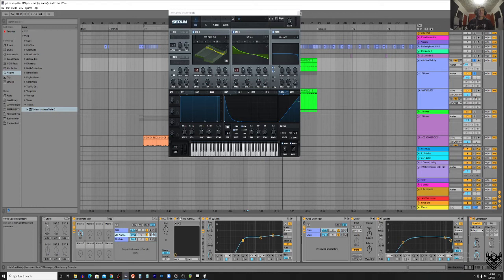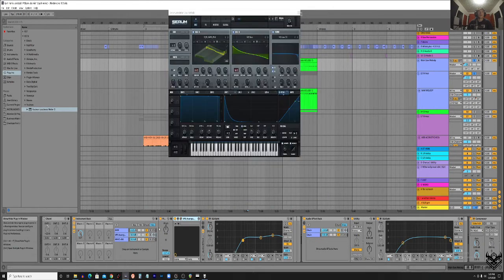Barefoot Footprint 02 Review & Remix Project Overview in Ableton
Hey everyone, a kind of long video, but a rough rundown of my personal take on my Barefoot Footprint 02 vs Genelec 8020 Review Pros and Cons

Also, go through my Remix Project in Ableton Live 10 of Wildstylez KYHU